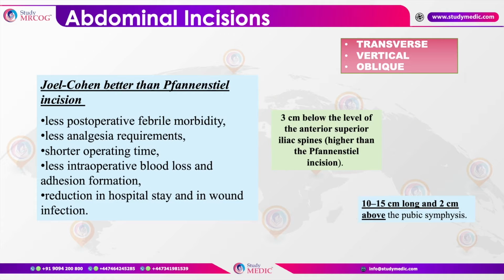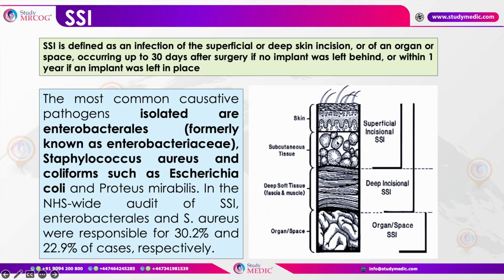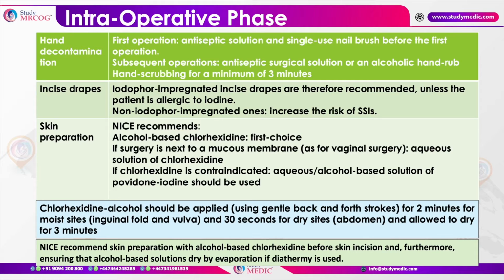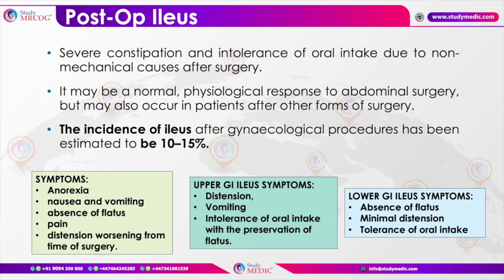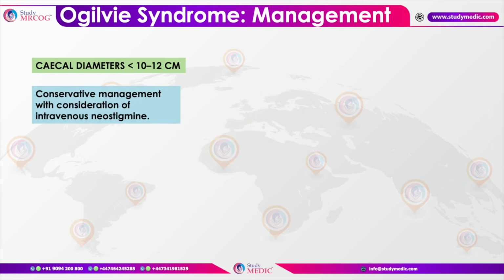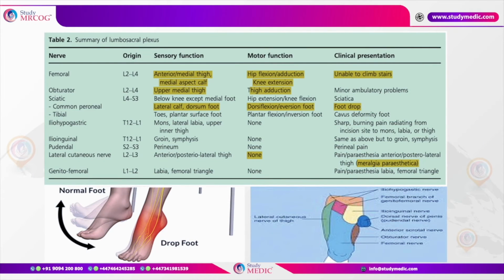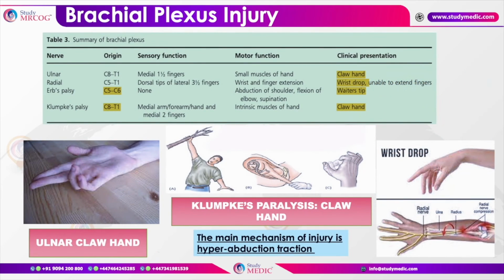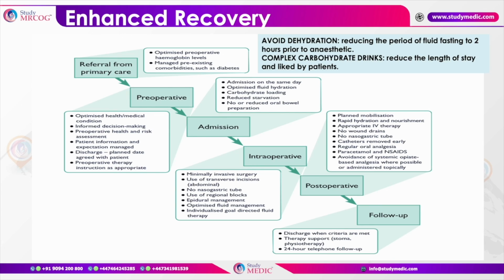MRCOG Part 2 || RRR Series || Postoperative care || Dr. Garima || StudyMRCOG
Revise Postoperative care for the upcoming MRCOG Part 2 exam through our RRR Series. Dr. Garima has thoroughly covered all the essential topics and concepts.Watch to boost your knowledge with expert insights.

Engage with StudyMEDIC RRR Series to explore and fortify your understanding of Postoperative care  through expert guidance.

📚 StudyMEDIC RRR Series Method:

Read: Delve into core concepts and essential materials.
Revise: Master topics through focused and strategic techniques.
Repeat: Solidify knowledge through repetition and active recall.

What's Included?

Stay Updated!